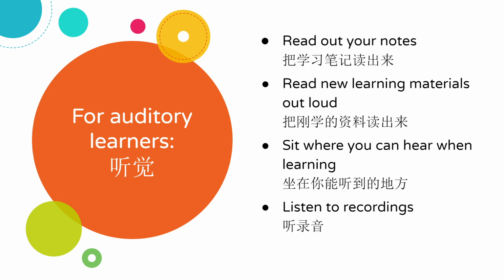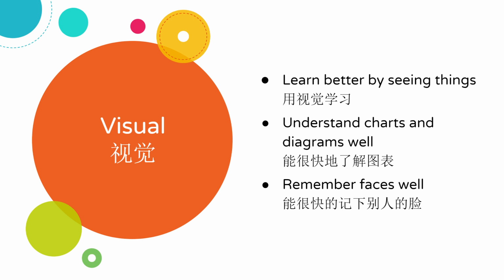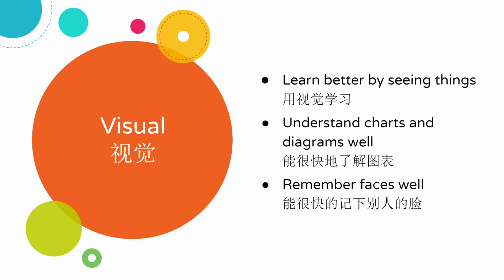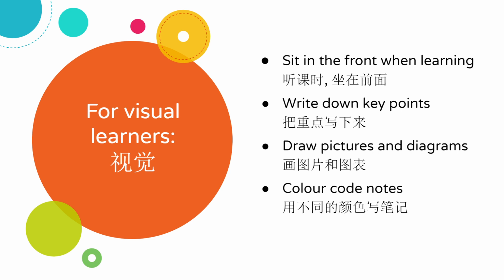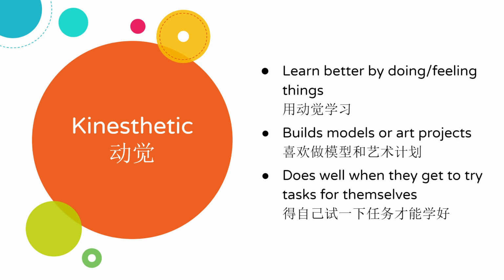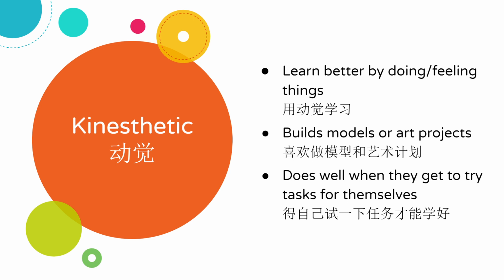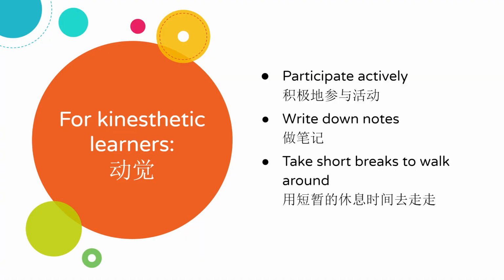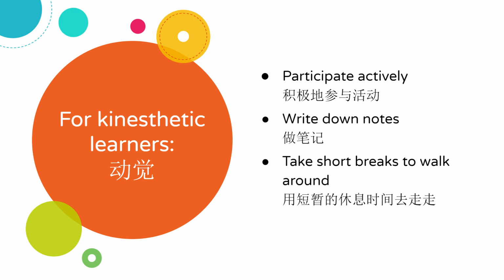Lesson 2: Learning styles 2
Memory and Concentration E-Learning : Lesson 2